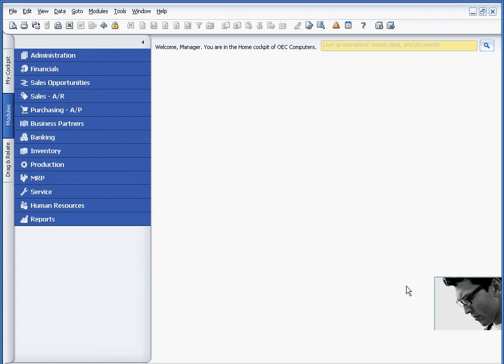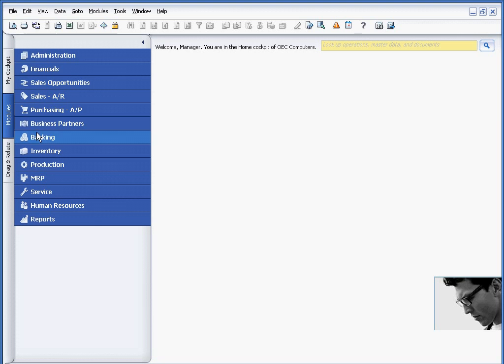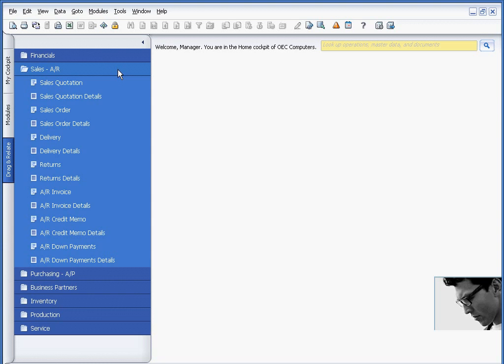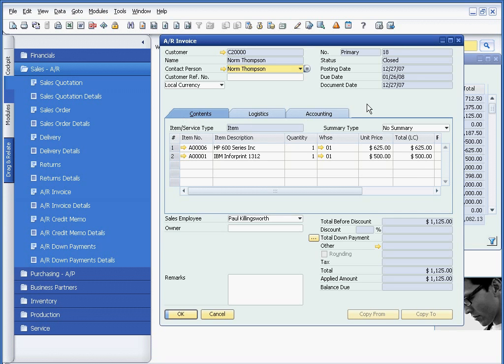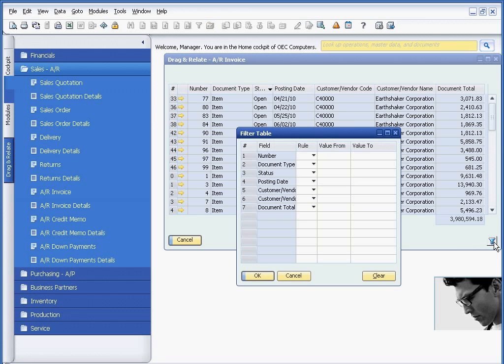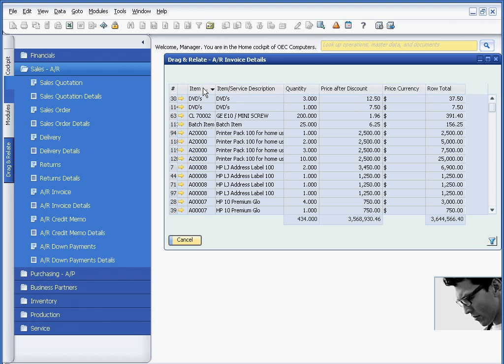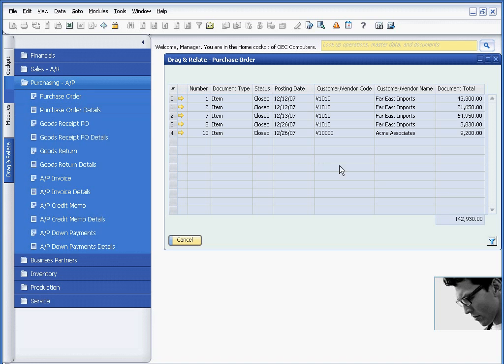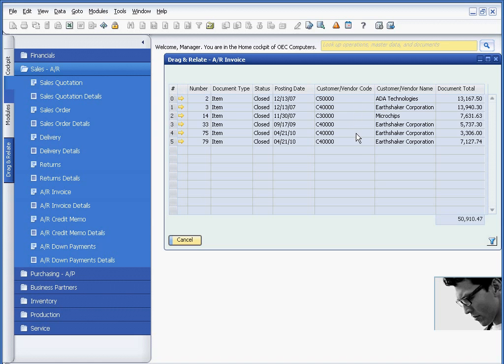SAP Business One - Function: Drag & Relate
You have the possibility to combine the data to find quickly your information you looking for and get an overview.